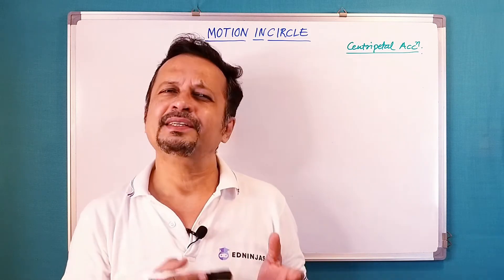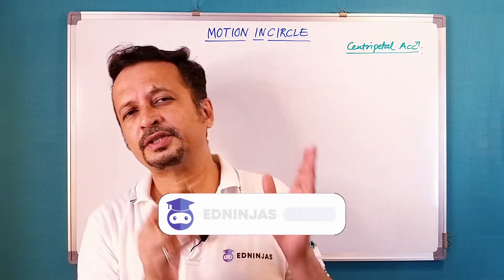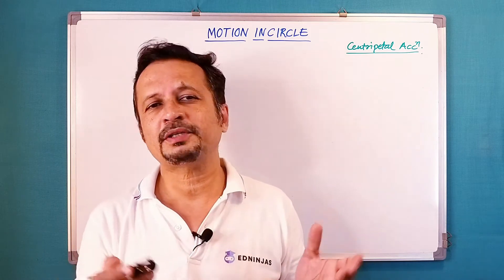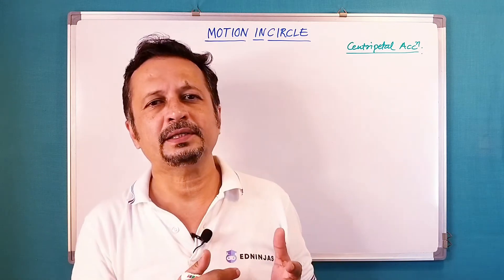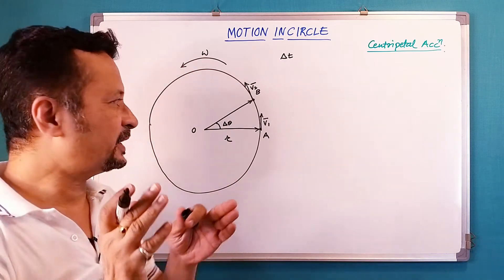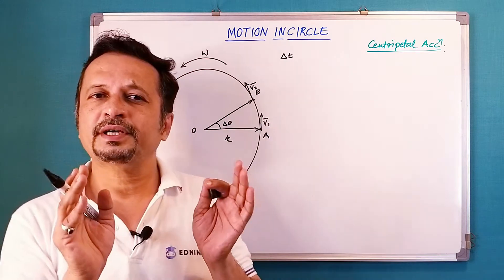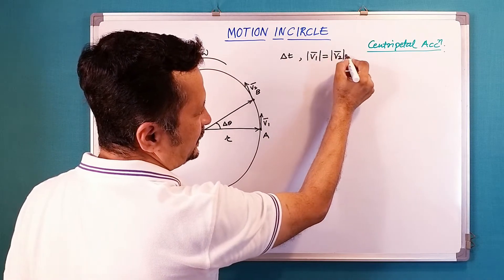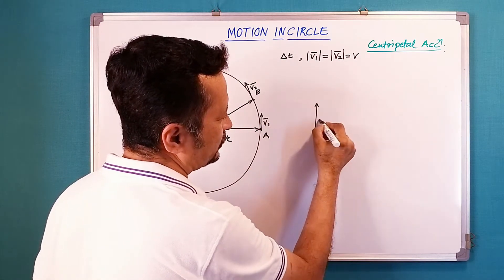Centripetal Acceleration | Physics | A Level | Prasad Bhurke | Edninjas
This video talks about the notion of centripetal acceleration through the use of extensive examples.

Our video tutorials and lectures are designed by our teachers with first-hand experience with the IGCSE, A-Level and IBDP curriculum.  At Edninjas, we believe in a blended modular approach to learning; with these tutorials, accompanied by our lecture notes, external resources, module tests and examination tips, we hope to empower our Edninjas family to strive towards a detailed and unparalleled understanding of their academics because we believe that learning beyond textbooks is a step towards becoming a true ninja warrior.

Credits:
Teacher: Prasad Bhurke
Teaching Assistant: Gowri Ramaswamy and Dwiti Doshi
Editor: Tilak KC